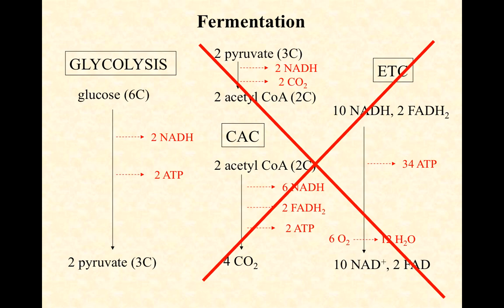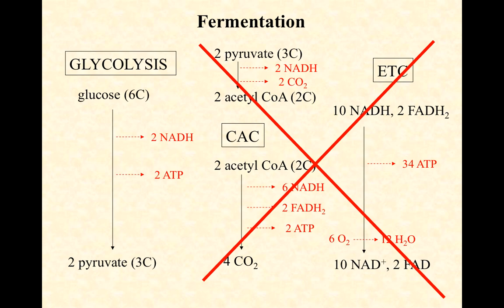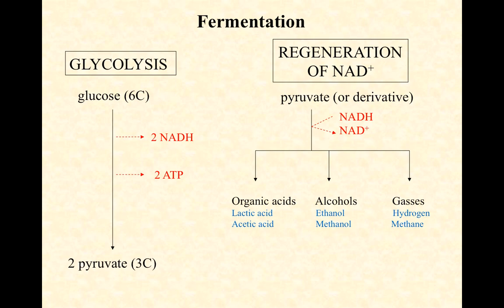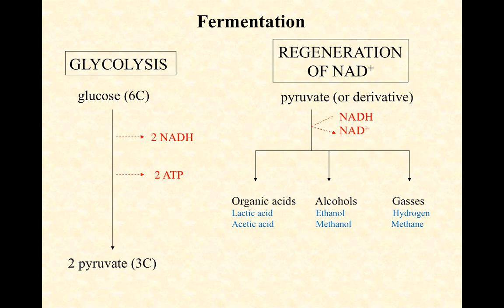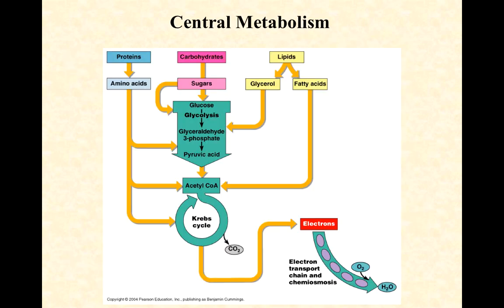BIO2020 Episode 050.2: fermentation